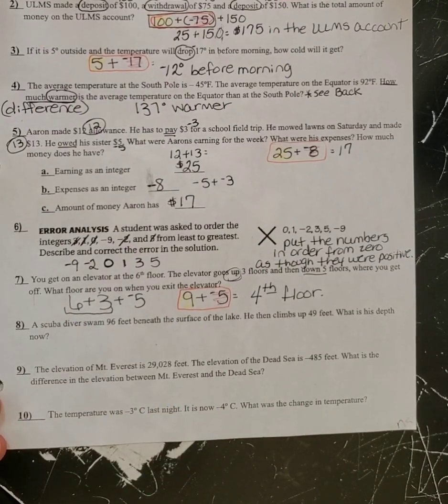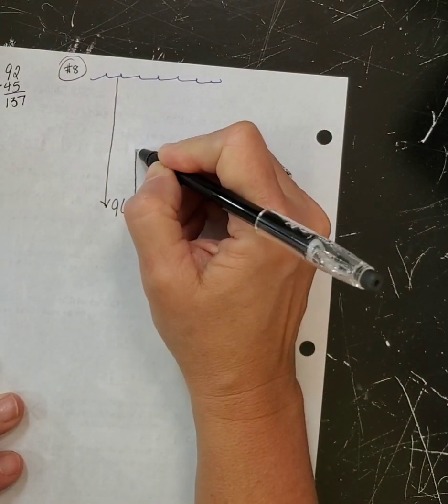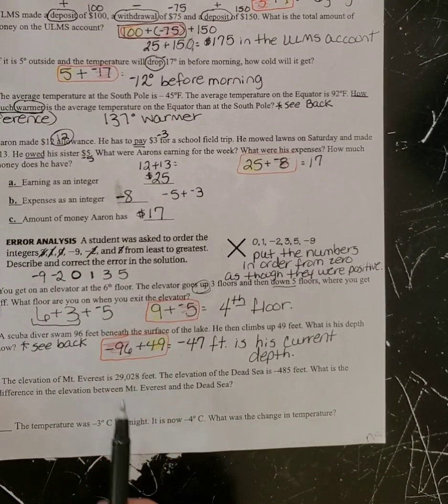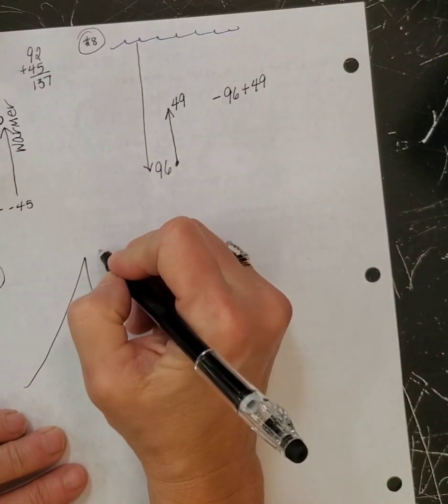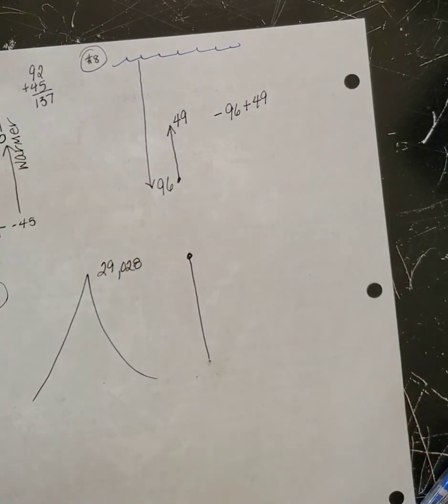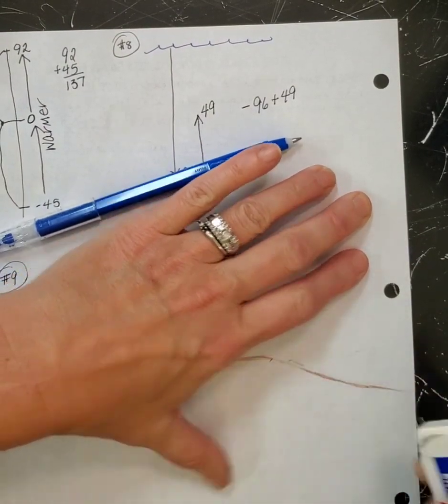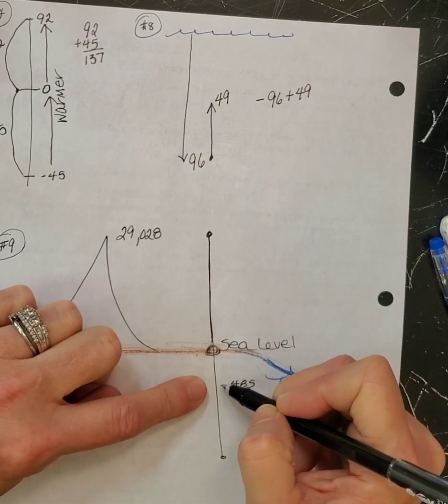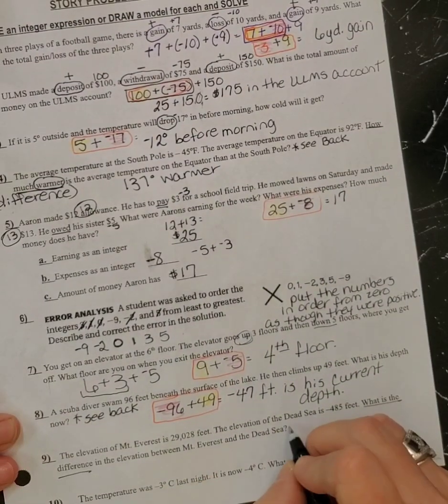Word Problems Adding and Subtracting Integers